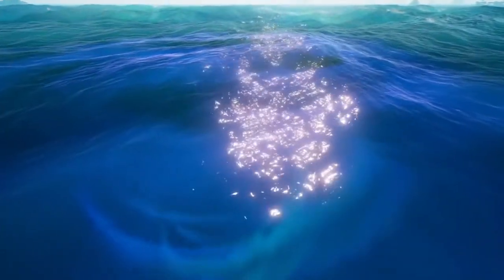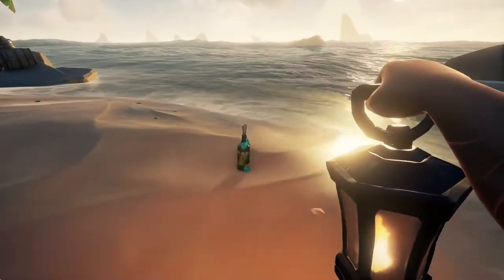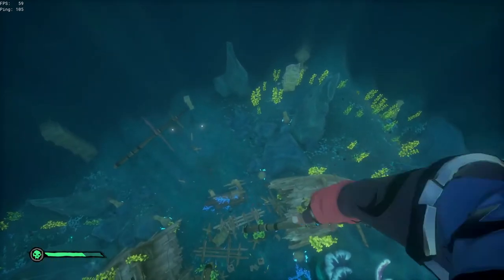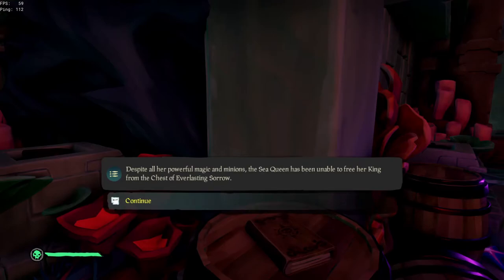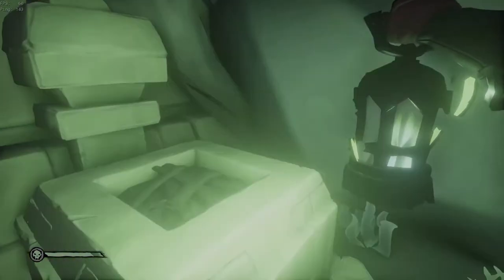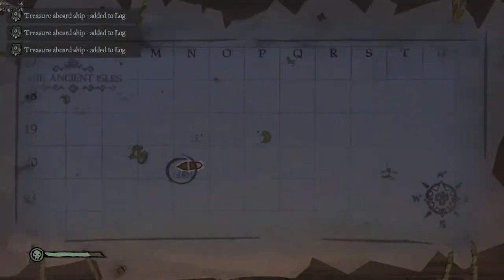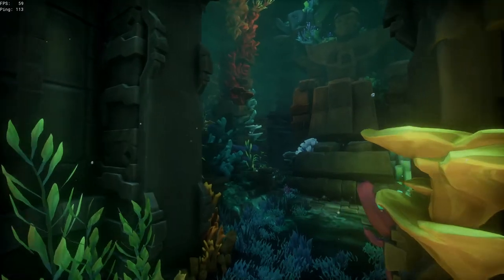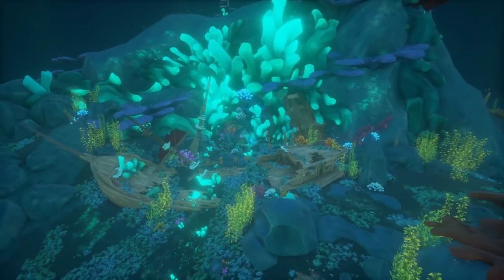Sea of Thieves: How to Complete Shrines in the Ancient Isles (Sunken Kingdom)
I show all of you how to complete the shrines in the ancient isles!

I just dropped some 🔥 merch, go check it out, it is decently cheap and awesome products, go check it out and cop yourself some EPIC merch, you don't want to miss this!

Make sure to go check my TikTok account! Stream highlights and funny clips will be posted here! Go check it out!

Do you want to join a community that is very nice and welcoming? We are 50+ Members strong at the moment and would love if more people would hop into our server! You can catch up with the Captain off stream, chat with the Captain AND the community! You can ALSO play with the Captain on Stream!

►►►My Gear►►►
Microphone:
Elgato Wave: 3 Condensor USB Microphone
Attachments:
Elgato: Shock Mount
Elgato: Pop Filter

Lighting:
Sunpak Ring Light

Camera:
Logitech C922 HD Stream Webcam

Microphone Arm:
Elgato Wave Mic Arm

Keyboard and Mouse:
Standard Gaming Keyboard
Standard Gaming Mouse

►►►🔴Stream Schedule🔴►►►
CaptnBuck’s Stream Schedule:
(This schedule is as follows, unless otherwise.)

Monday- OFF

Tuesday
Start Time: 8:00 PM Est
End Time: 11:30 PM Est

Wednesday
Start Time: 12:00 PM Est
End Time: 3:30 PM Est

Friday
Start Time: 8:30 PM Est
End Time: 12:30 AM Est

►►►PC Specs►►►
My PC Specs:
Case
iBUYPOWER Element MR Mirror Finished Tempered Glass ARGB Gaming Case
Case Fans
Default Case Fan
Processor
Intel® Core™ i7-10700KF Processor (8x 3.80 GHz /16MB L3 Cache)
Processor Cooling
iBUYPOWER 240mm Addressable RGB Liquid Cooling System - Black - Free Upgrade to iBUYPOWER DEEPCOOL GAMERSTORM RGB 240mm CASTLE 240EX Liquid Cooler
Memory
32 GB [8 GB x4] DDR4-3200 Memory Module - Certified Major Brand Gaming Memory [Free Upgrade to 32GB DDR4-3200 XPG D41 RGB]
Video Card
NVIDIA GeForce RTX 3070 - 8GB GDDR6 (VR-Ready)
Motherboard
GIGABYTE Z490 AORUS ELITE - ARGB Header (2), USB 3.2 Ports (6 Type-A), M.2 Slot (2)
Power Supply
700 Watt - High Power - 80 PLUS Gold
Advanced Cabling Options
Standard Default Cables
1 TB WD Blue SN550 M.2 PCIe NVMe SSD -- Read: 2400MB/s; Write: 1750MBs
Sound Card
3D Premium Surround Sound Onboard
Network Card
ASUS PCE-AC55BT B1 AC1200 Wireless Network Card 802.11ac Dual-Band (2.4 GHz/5 GHz) up to 867 Mbps + Bluetooth 4.2
Operating System